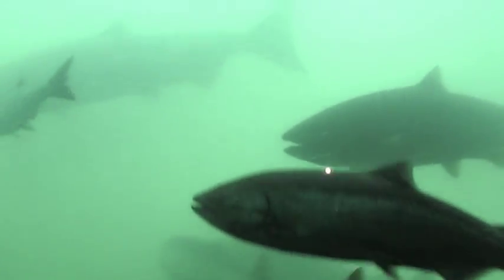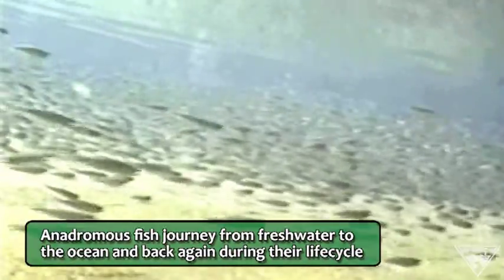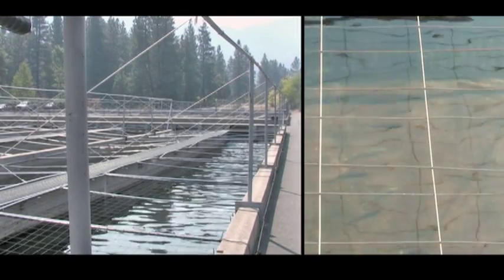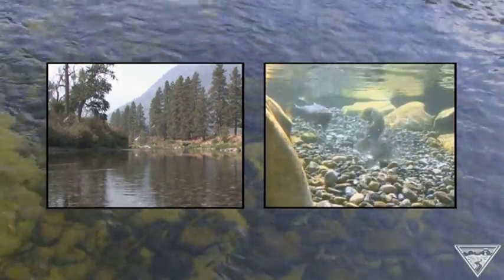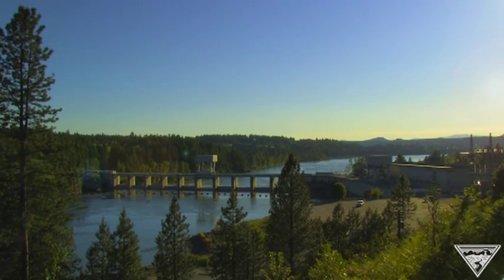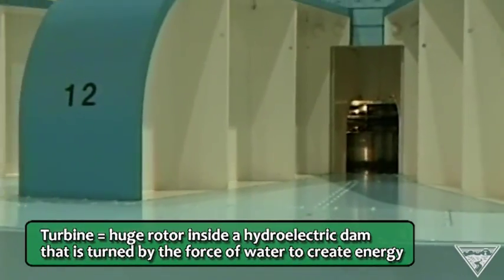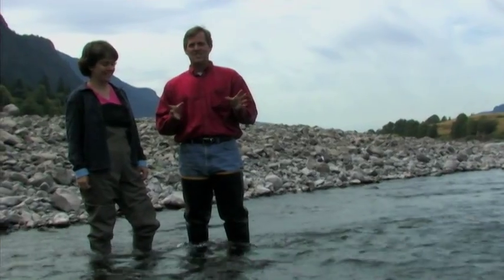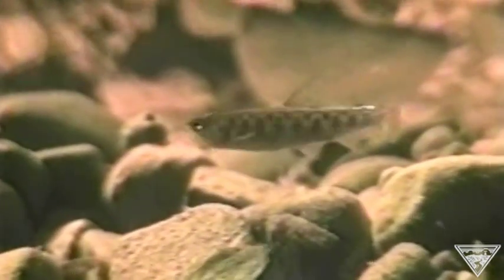Value of the River - Protecting Fish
Over the last 15 years, the federal dams have been overhauled to make passage safer for fish. In addition to major structural changes, actions include releasing water from reservoirs to speed the migration of young fish to the ocean, spilling water at the dams to help juvenile fish traverse the structures more safely, and transporting fish around the dams. These and other efforts have significantly improved fish survival at the federal dams.